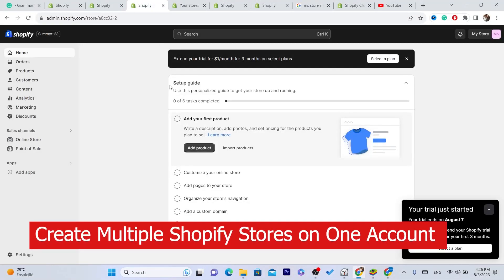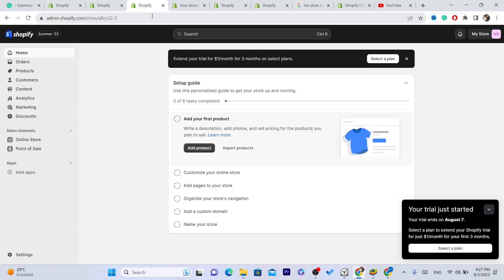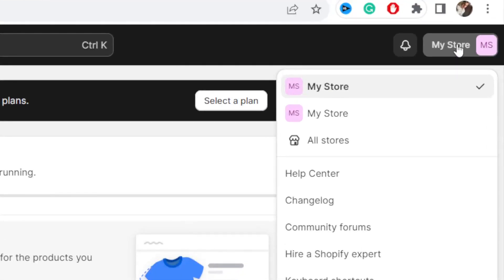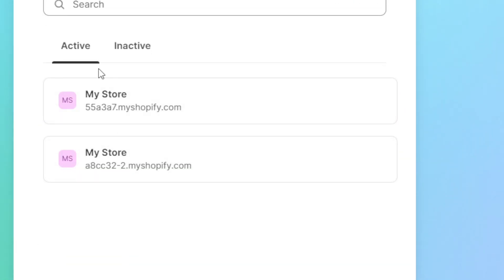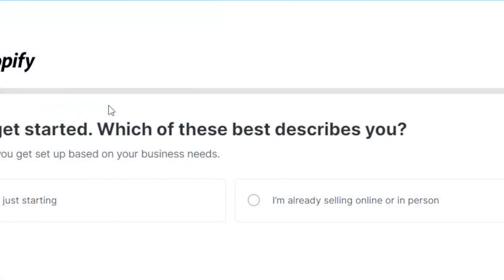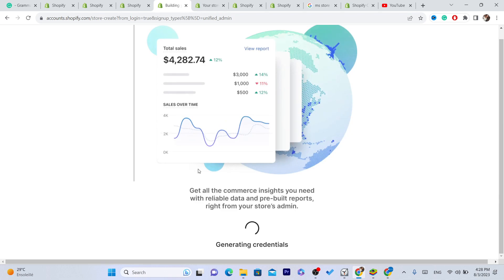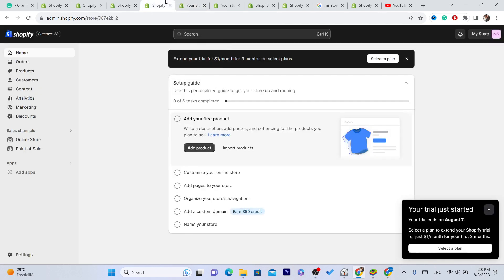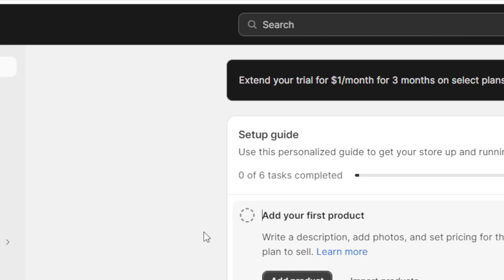✅ How to Create Multiple Shopify Stores on One Account (2025) - Manage More Than One Store!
Are you an entrepreneur looking to expand your online business empire with multiple Shopify stores? In this tutorial, we'll show you how to create and manage multiple Shopify stores under a single account, streamlining your e-commerce ventures like a pro!

As of 2025, Shopify now offers the ability to add and manage multiple stores within one account, simplifying your store management process. Gone are the days of juggling multiple logins and passwords!

In this step-by-step guide, we'll walk you through the process of creating additional Shopify stores without the need for separate sign-ups. You'll learn how to set up new stores, each with its unique branding and inventory, all accessible from one convenient dashboard.

To get started, log in to your existing Shopify account or sign up for a new account if you haven't already. We'll then demonstrate how to add multiple stores to your "My Shopify" feature, allowing you to seamlessly switch between stores without the hassle of constant logins.

Running multiple stores on one account provides you with a centralized location to manage products, orders, and customers, boosting your overall efficiency and productivity.

So, if you're ready to scale your e-commerce business and create multiple Shopify stores effortlessly, hit that "Subscribe" button and turn on the notification bell to stay updated with our latest tutorials. Let's elevate your online retail game and make managing multiple stores a breeze! 🛍️💻